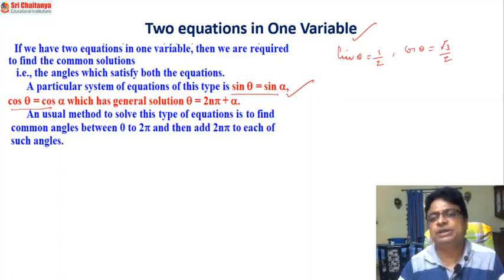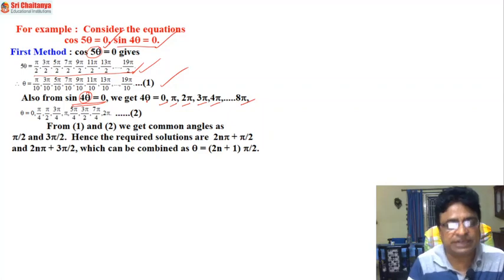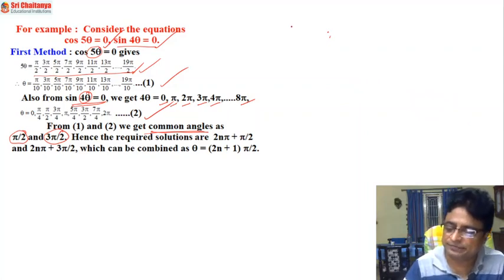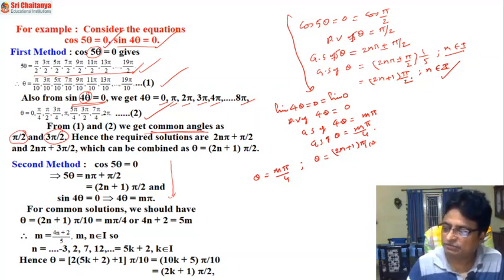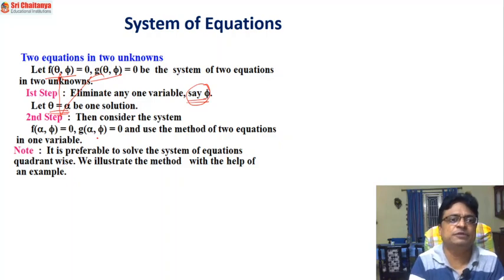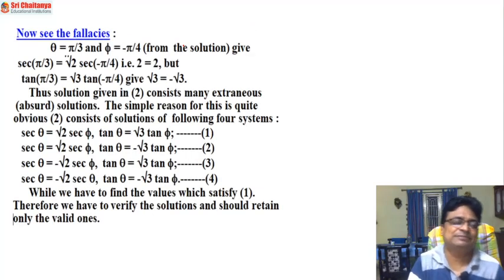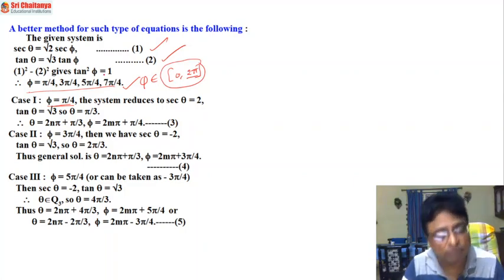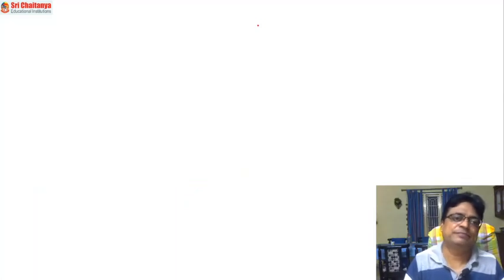JEE Trigonometry GENERAL SOLUTIONS STAGE 2||By:- M.UMA SANKAR||IIT Kanpur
In this video we have continued Trigonometric equations(General Solutions) Stage-2 concepts.
They are all very useful strategies for solving several complicated Trigonometric equations.
In coming session we have concentrated Trigonometric Inequalities, which will be coming soon.